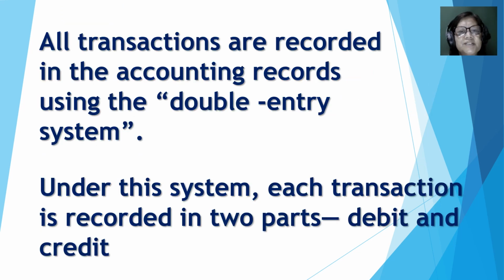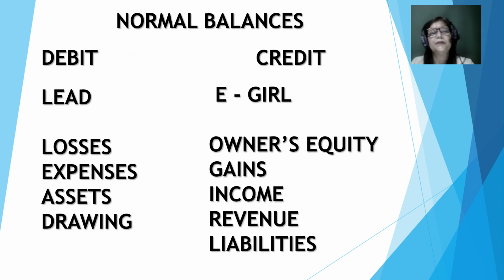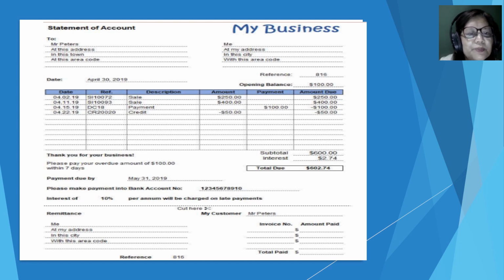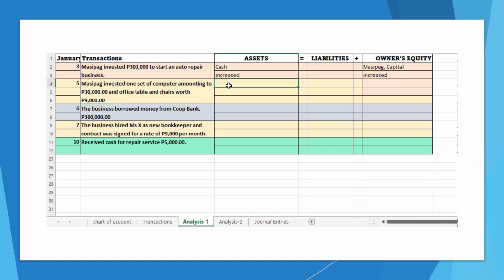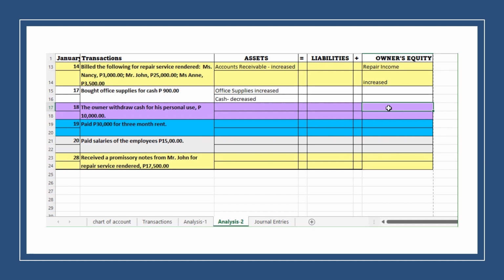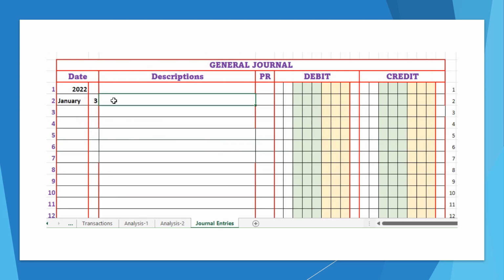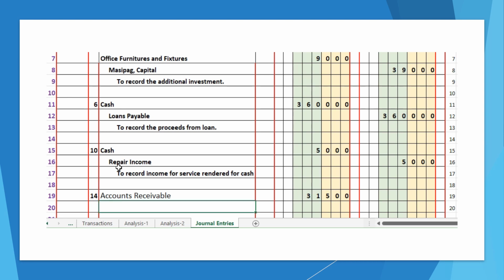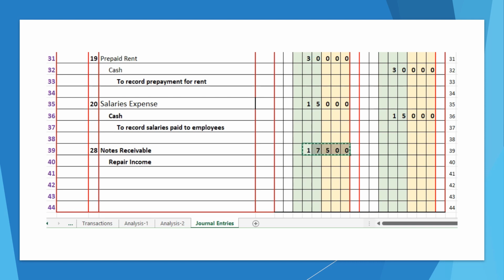Analyzing and Recording Business Transactions- FABM1- Week 6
Simple presentation